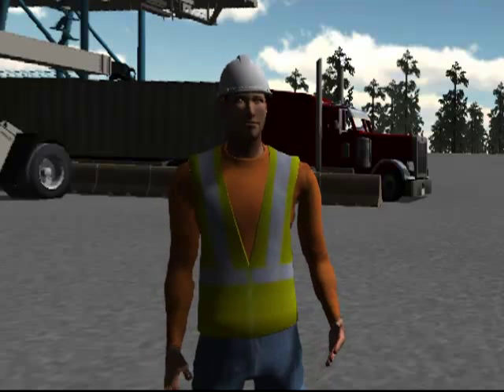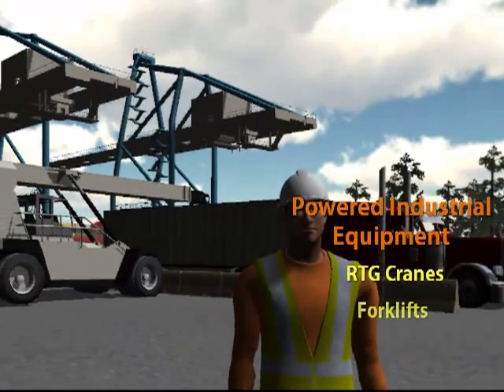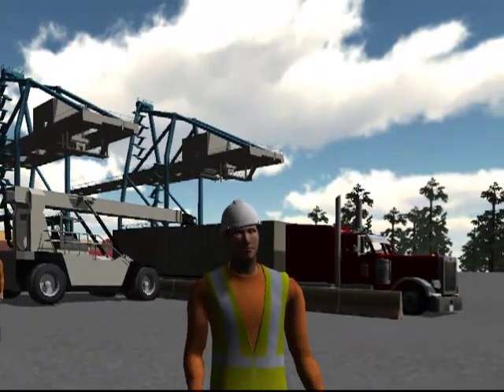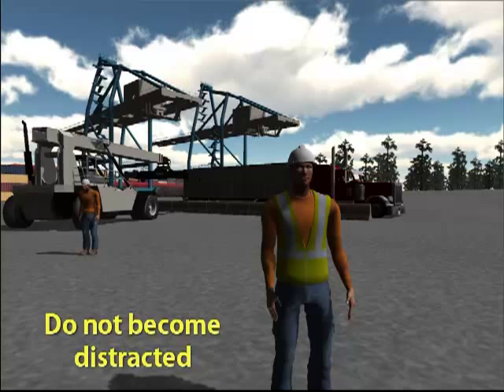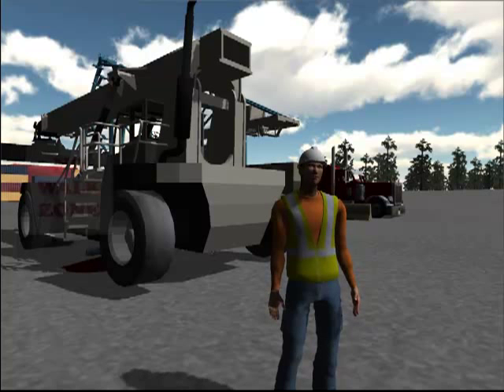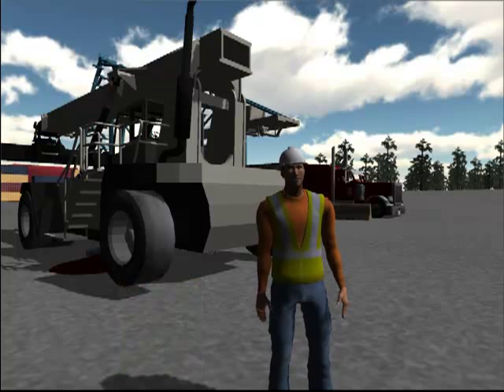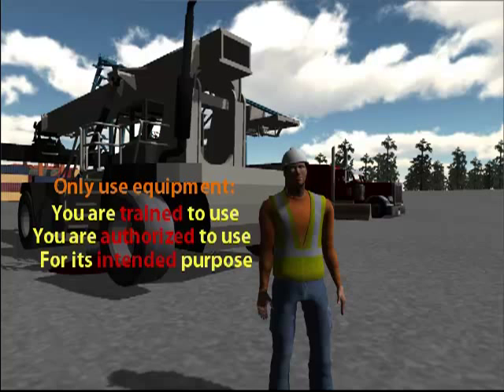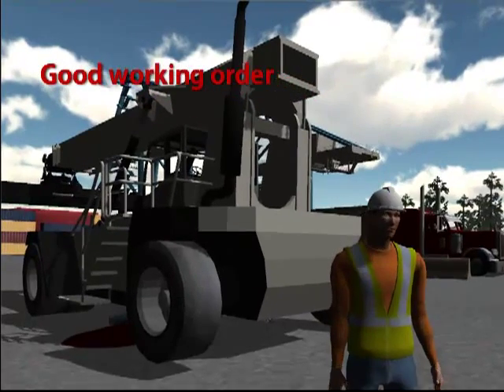Port Safety Awareness Training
MYMIC's Port Safety Awareness training tool was MYMIC was able to transform the ports 2 hour instructor lead training course into an interactive simulation requiring less than 30 minutes for each truck driver to complete.